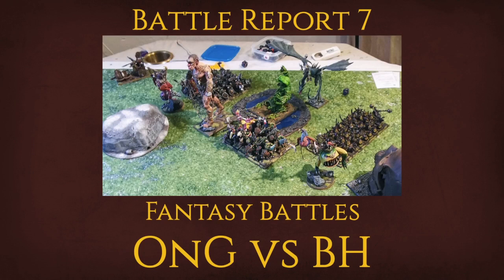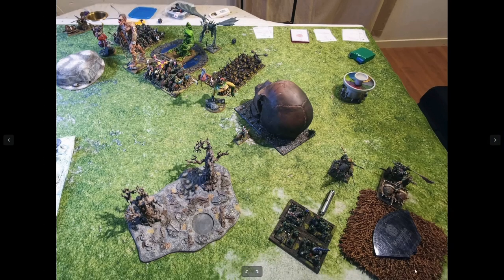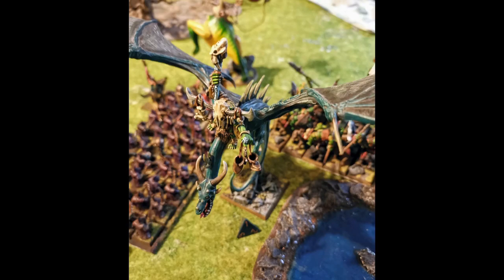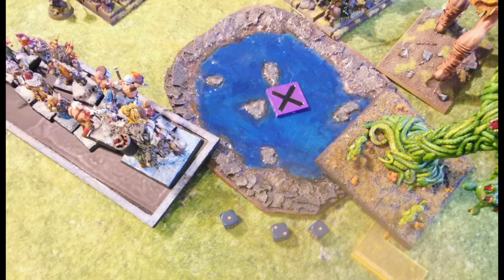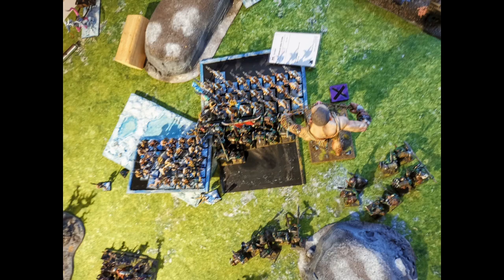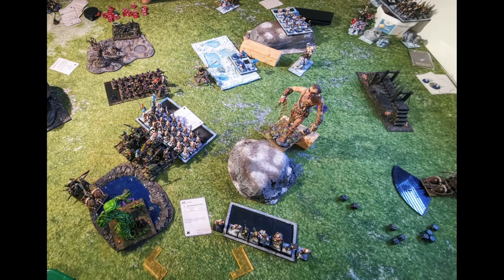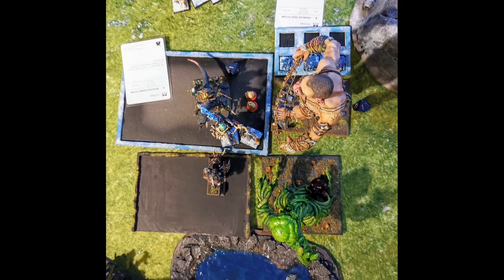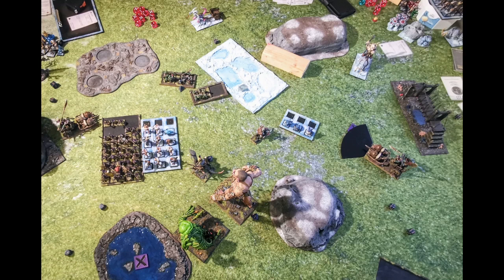Battle Report 7 - FB: 5000pts OnG vs BH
My first game since March!

Opponent's list:
Beast Lord: General; Hunting Call; Paired Weapons; Light Armour; Titanic Might, Destiny's Call, Crown of the Wizard King
Beast Chieftain: BSB, Light Armour, Shield, Greater Totem Bearer, Essence of Mithril, Lucky Charm, Obsidian Rock, Aether Icon
Soothsayer: Master (Druidism), Light Armour, Trickster's Cunning, Seed of the Dark Forest Sceptre of Power
Beast Chieftain: Ambush, Paired Weapons, Throwing Weapons
Beast Chieftain: Ambush, Paired Weapons, Throwing Weapons, Shieldbreaker, Potion of Swiftness
Beast Chieftain: Ambush, Paired Weapons, Throwing Weapons Dragon Staff
40 Mongrels: FC, Banner of Discipline
2x15 Wildhorns: Ambush, Paired Weapons, Throwing Weapons, Musician
12 Mongrel Raiders: Bows
38 Longhorns: FC, Banner of Speed
8 Centaurs: Paired Weapons
2x5 Gargoyles
Razortusk Chariot
2x1 Raiding Chariot
Briar Beast
Razortusk

My list:
Iron Orc Warlord on War Boar: Paired Weapons with Shady Shanking, Tuktek’s Guard, Shield, Talisman of Shielding, Troll Ale Flask
Forest Goblin King on Huntsmen Spider: Lance, Bow, Heavy Armour with Basalt Infusion, Dusk Forged Shield, Crown of the Wizard King
Feral Orc Shaman on Wyvern: Wizard Master (Shamanism), Shield Breaker Paired Weapons, Magical Heirloom, Pan of Protection Pinchin’
Goblin Witch Doctor on Wolf: Wizard Adept (Thaumaturgy), Skull Fetish
35 Orc ‘Eadbashers: Spears, Shields, FC, Green Tide
48 Cave Goblins: Nets, FC, 2x Mad Gits
11 Feral Mounted ‘Eadbashers: Shields, FC, Banner of Speed
1 Giant: Big Brother, Nets
4 Grotlings
1 Orc Boar Chariot
1 Orc Boar Chariot
1 Gnasher Wrecking Team
1 Gnasher Wrecking Team
1 Great Green Idol: BSB